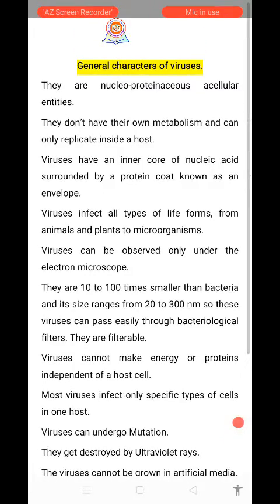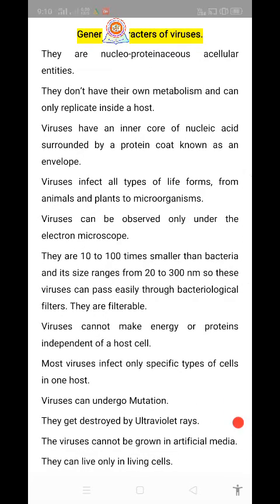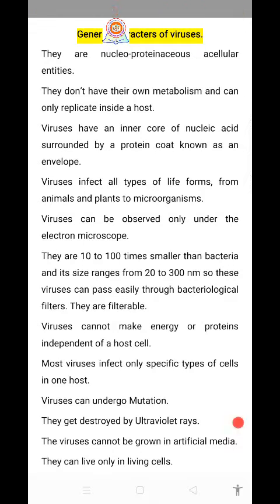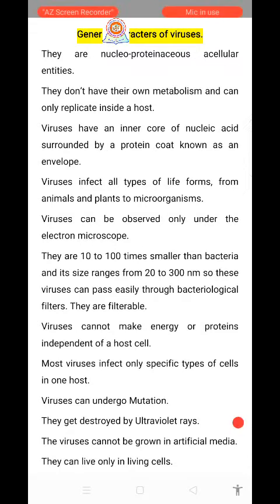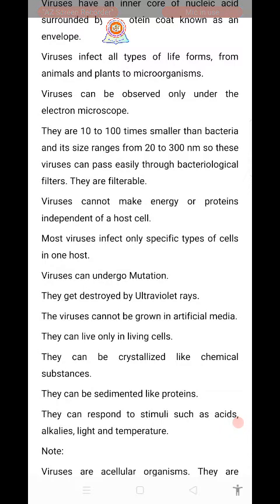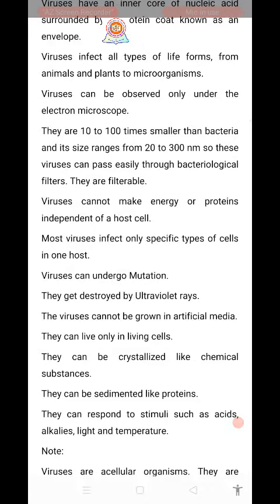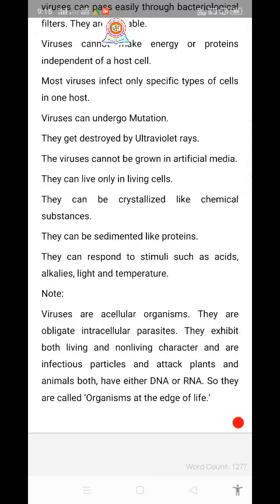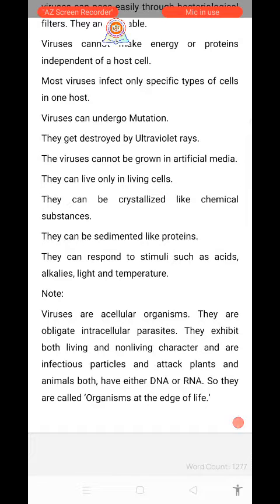Department of Botany, Sanjeevanee Mahavidhalaya, Chapoli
B. Sc. F. Y.  Paper-I
Dr. R. P. Aradwad